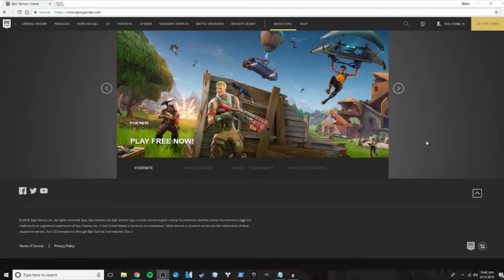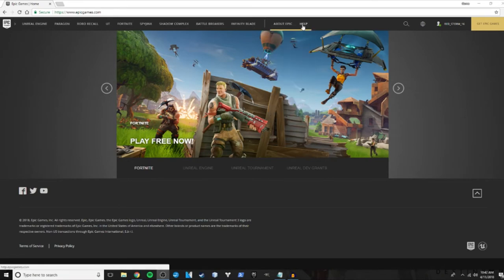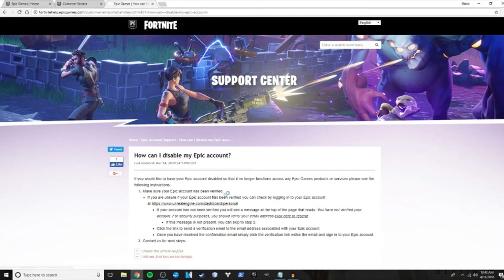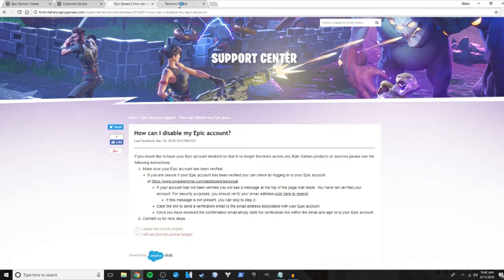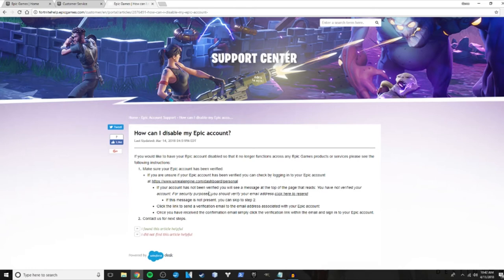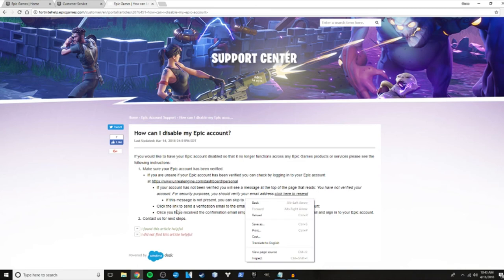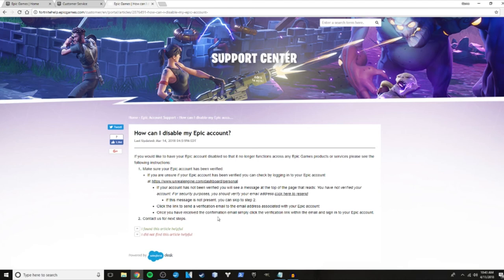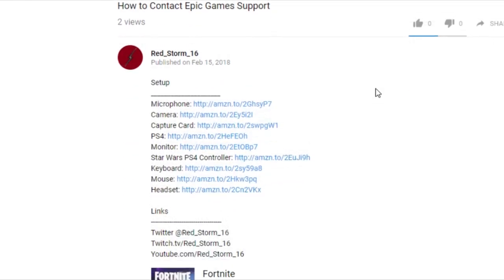How to Disable your Epic Games Account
Here's a guide on how to disable your Epic Games Account.

Setup
Capture Card
Star Wars PS4 Controller
Kontrol Freeks

Links
Twitch.tv/Red_Storm_16
Youtube.com/Red_Storm_16